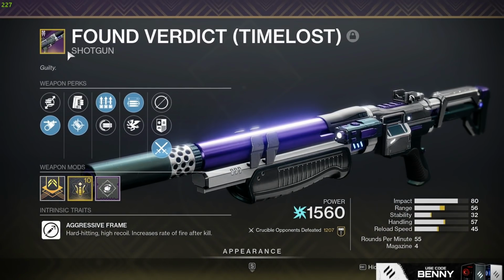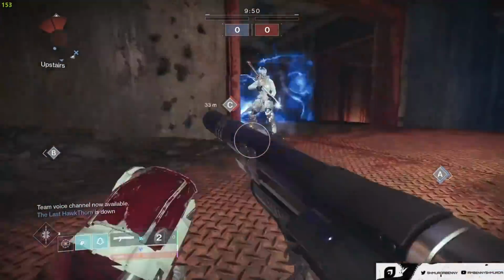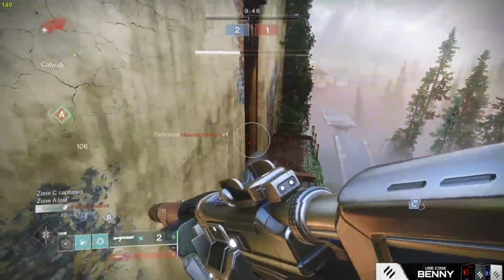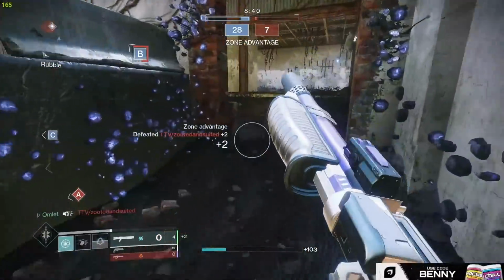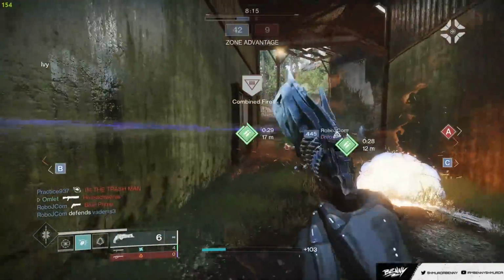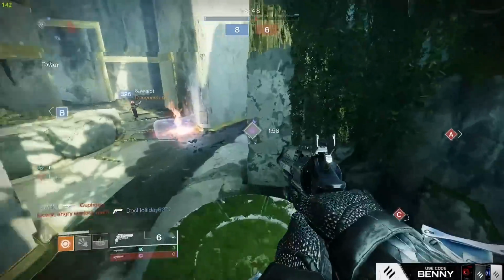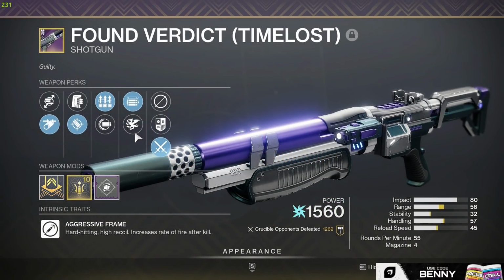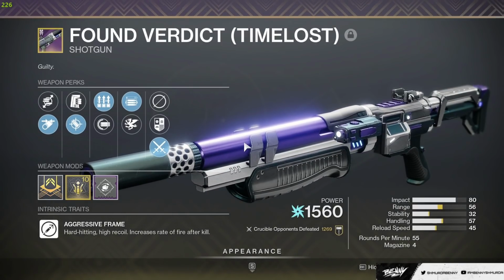Meet The Best Shotgun in The Game... (RIP Felwinters)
I hope your light level is high enough to do Master VoG because Timelost Found Verdict is the best shotgun in the game..
Montage: (0:00)
Intro: (0:34)
Twilight Gap (Hunter): (1:50)
Deadcliffs (Hunter): (5:14)
Deadcliffs (Titan): (8:19)
Altar of Flame (Titan): (10:55)
Fragment (Warlock) : (14:55)
Outro: (19:34)

 adept found verdict  destiny 2 destiny 2 pvp destiny 2 we ran out of medals destiny 2 witch queen shotgun benny destiny 2